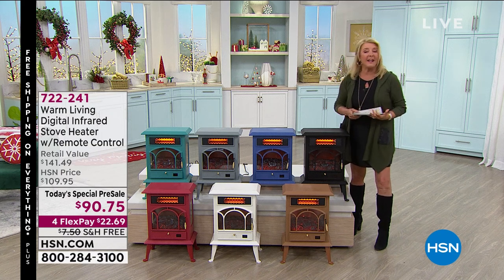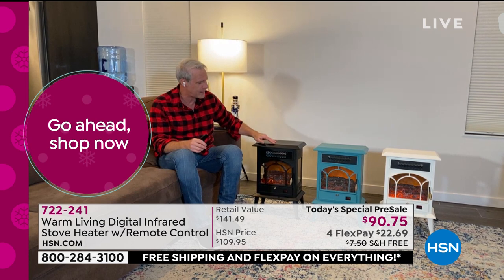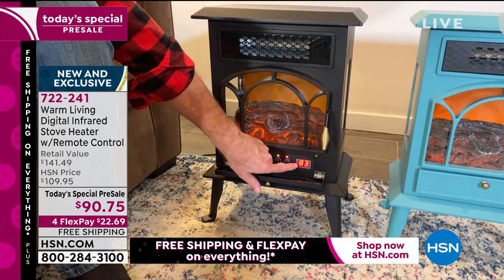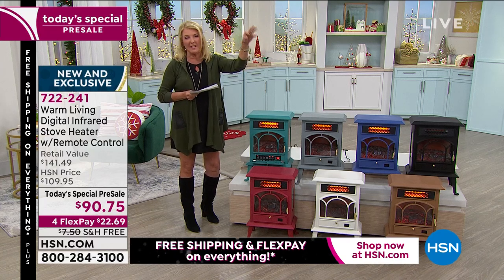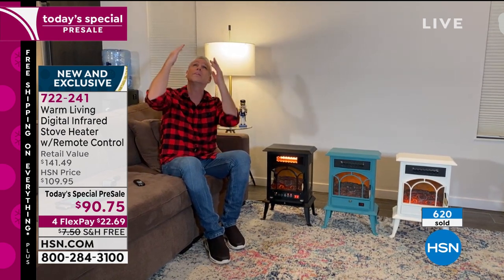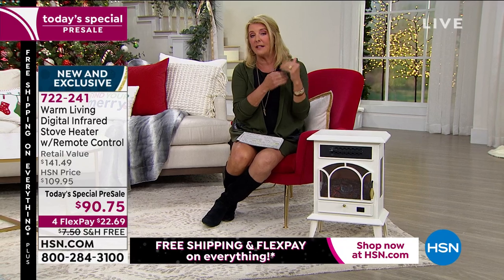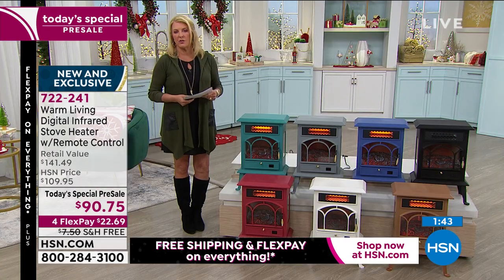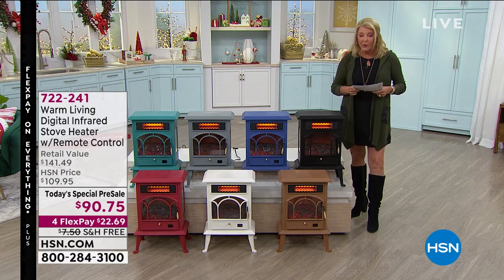Warm Living Digital Infrared Stove Heater with Remote Co...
Warm Living Digital Infrared Stove Heater with Remote Control

Get safe, soothing heat, with the decorative ambiance of a classic wood stove. This is a great choice for individuals and families looking to heat a living room, family room or large bedroom and use less energy. Three large infrared elements offer quick heat output along with soothing infrared heat.

    Heater

    4 Legs

    Remote control

    Zone heating will save you money vs. turning the thermostat up to heat one room.
    This heater is equipped with an overheat safety feature. When the internal components of the heater reach a certain temperature that could cause overheating or possible fire, the heater will automatically shut off. If the unit has been overheated, you will need to unplug the unit from the wall and call customer service.
    Remote requires 2 AAA batteries (not included).
    Do not operate with extension cord.